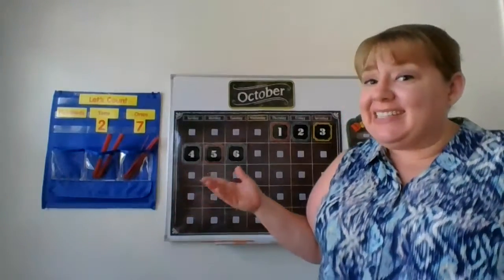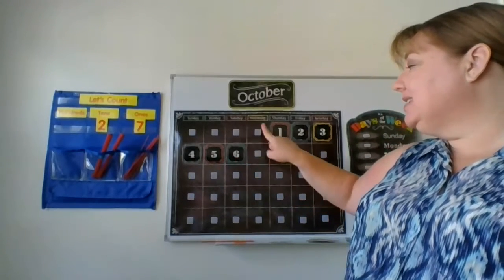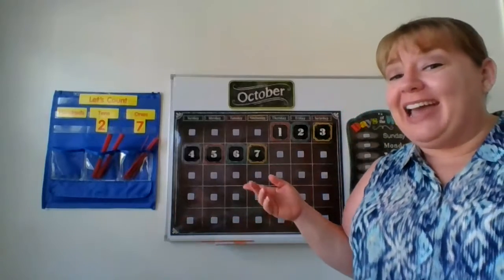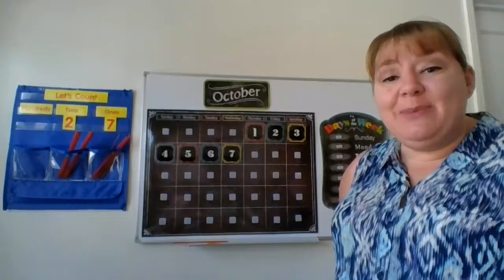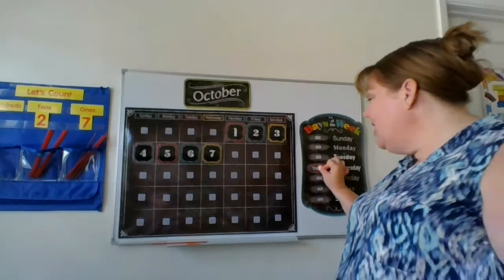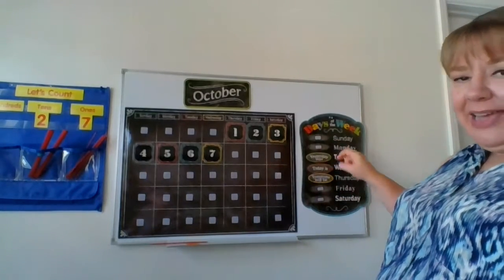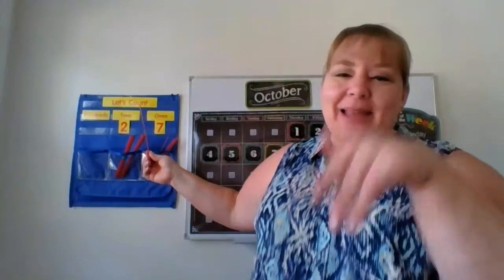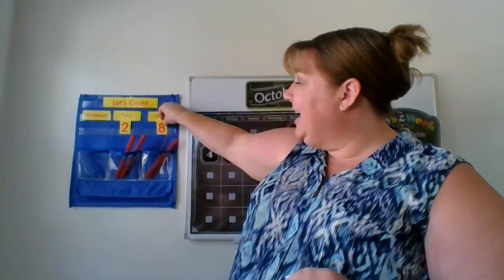Wednesday Calendar (10/07)